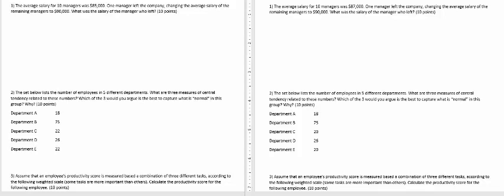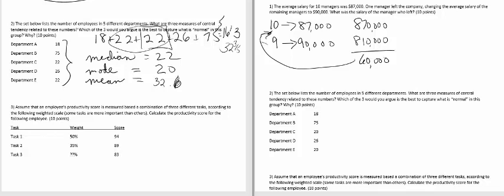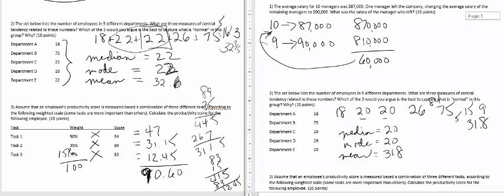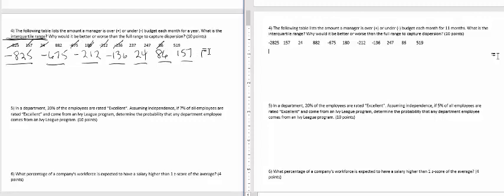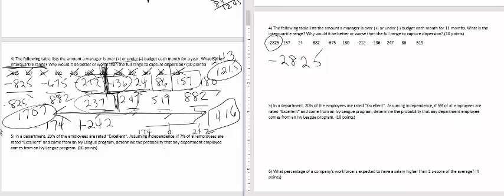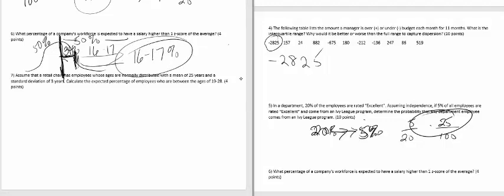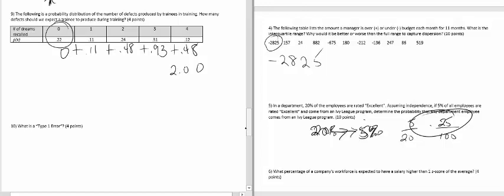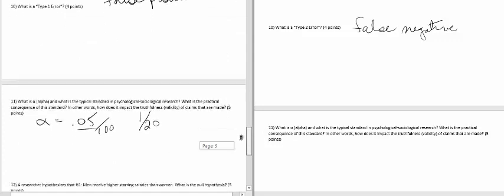stats exam review for ug and dbd 1